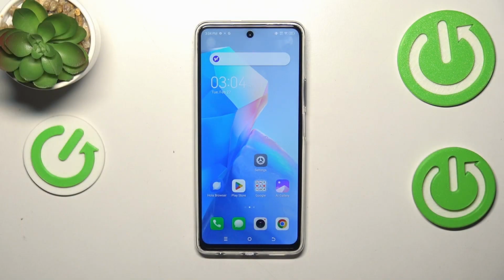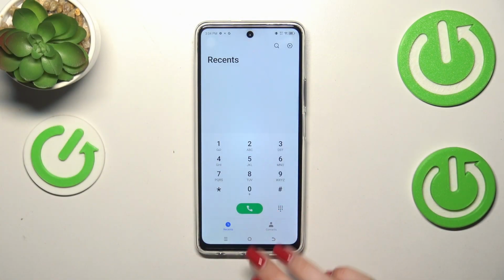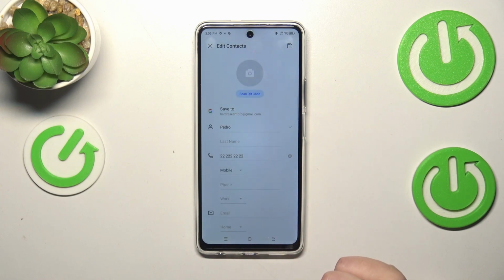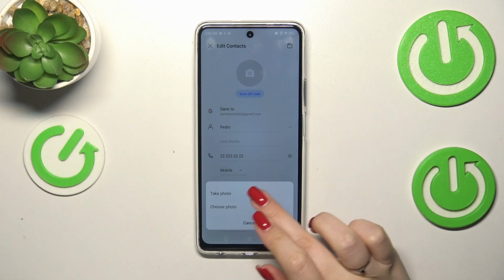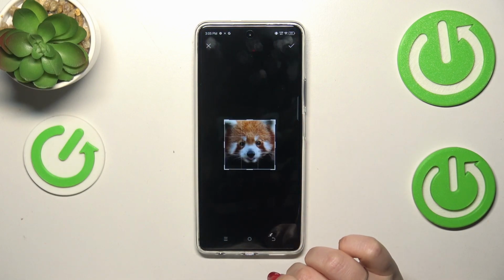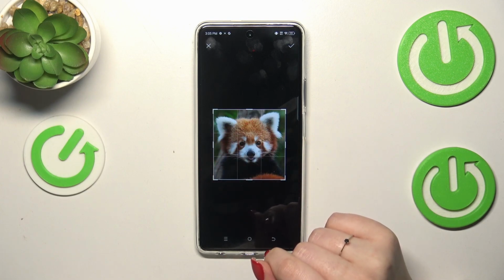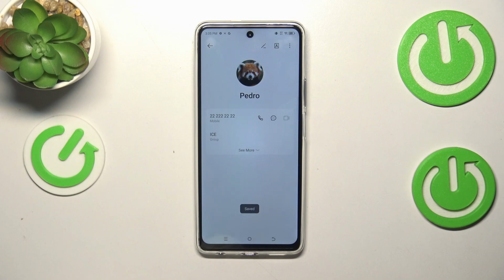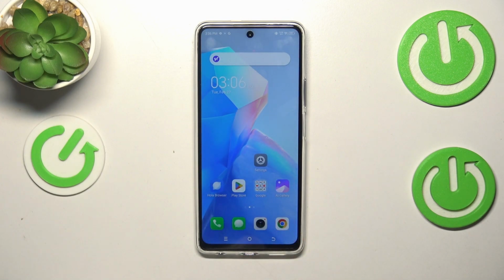How to Add Photo to Contact in TECNO Spark 20 Pro – Contact Profile Picture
If you're wondering how to add a photo to contact in your TECNO Spark 20 Pro, then here we are coming with help! In this tutorial, we would like to guide you to a proper section, where you can add the photo. You can choose from different options, such as cameras, previously taken photos, or other options. So let's follow all the shown steps and successfully add a photo to contact in TECNO Spark 20 Pro!

How to add photo to contact in TECNO Spark 20 Pro? How to customize contact in TECNO Spark 20 Pro? How to assign photo to contact in TECNO Spark 20 Pro? How to add profile picture to contact in TECNO Spark 20 Pro? How to customize contact list in TECNO Spark 20 Pro?